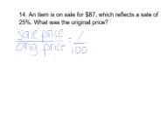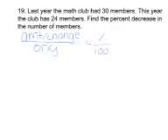word problems; percents. numbers 6, 14, 19